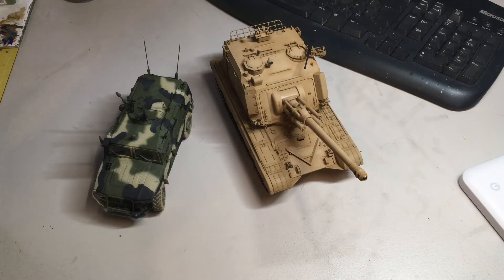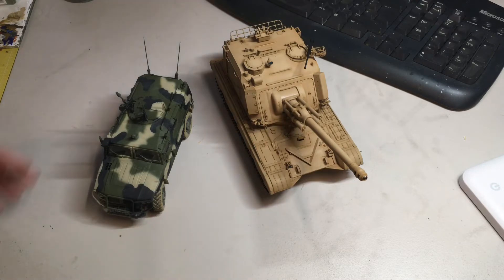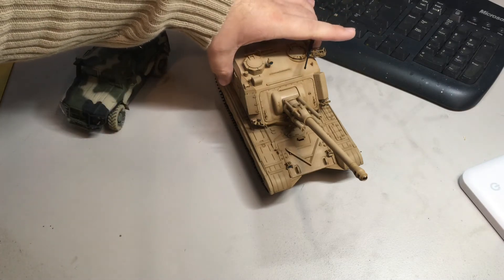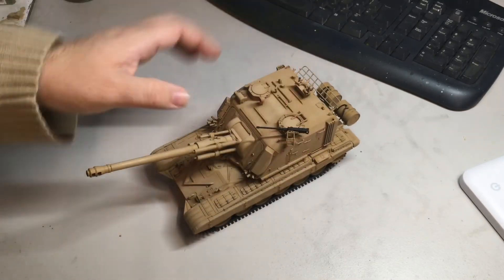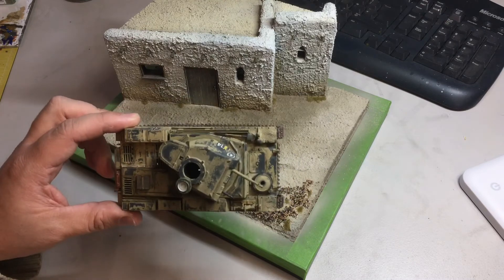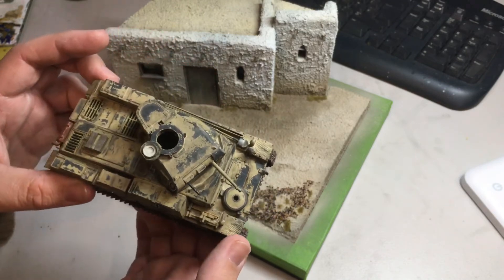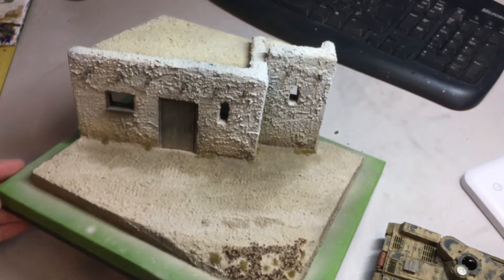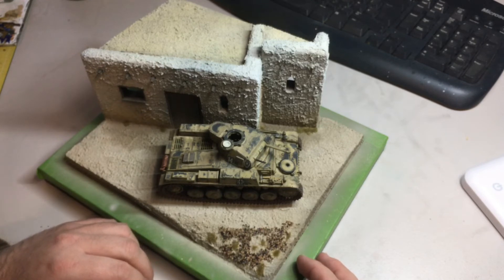Finished Models and WIP Updates from the Bench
Time for a long overdue update. Here I present an overview of a few completed kits, and my current WIP projects.